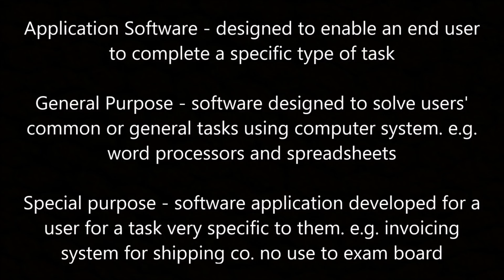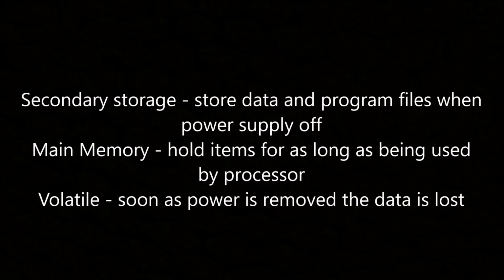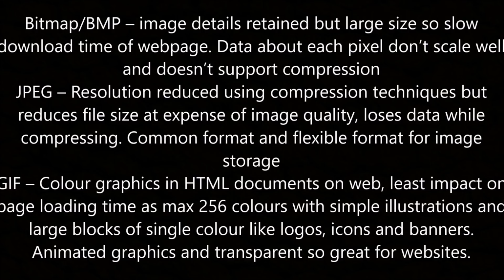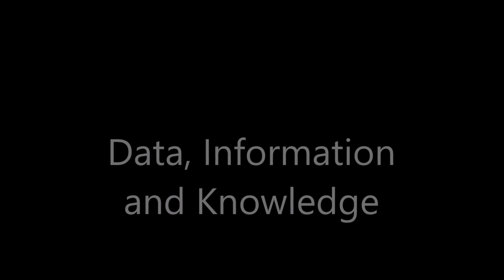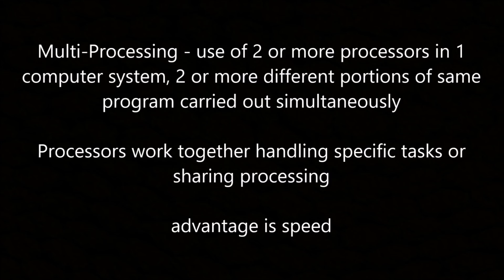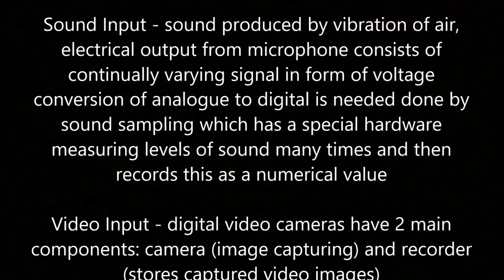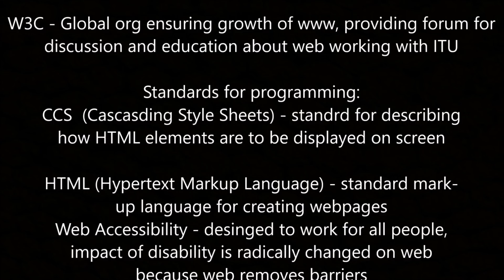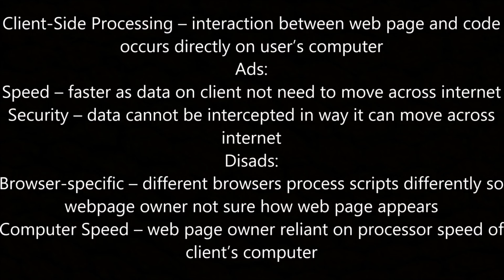AS2 Digital Technology Revision Video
This video is tailored for the CCEA specification (Northern Irish Exam Board) but it should be sufficient for all other UK exam boards and the information in the video should be of use to you if you are studying an IT course of any kind around the world i hope.